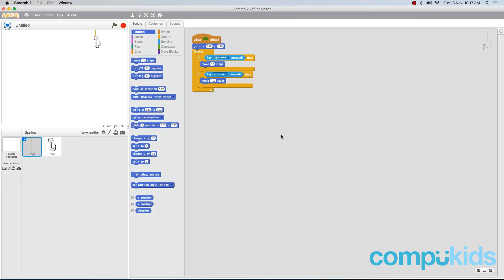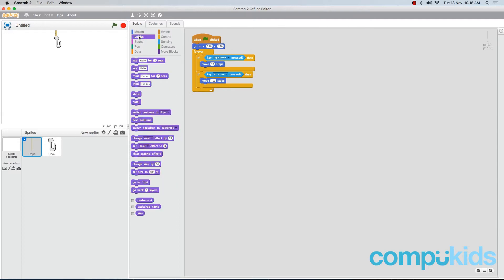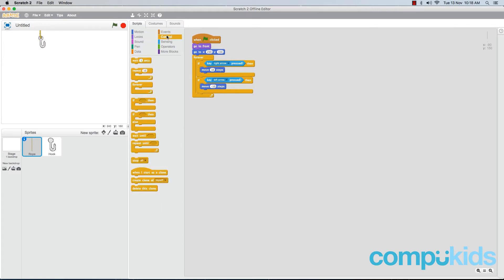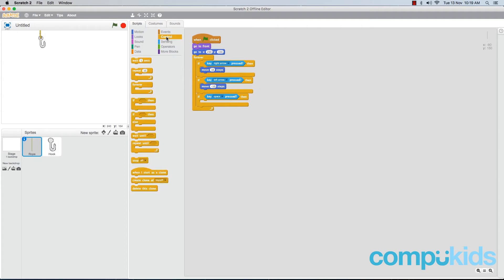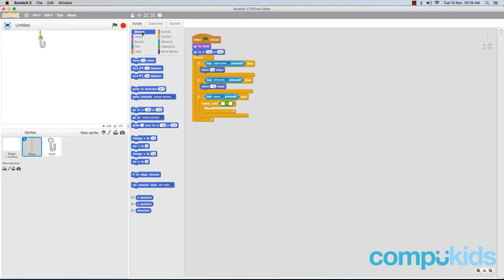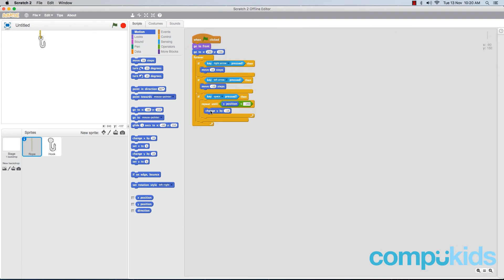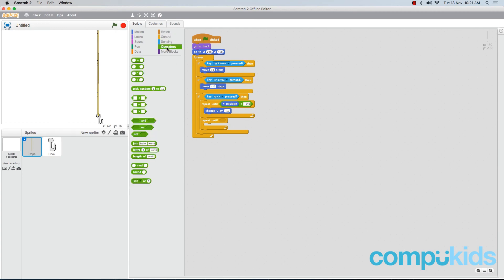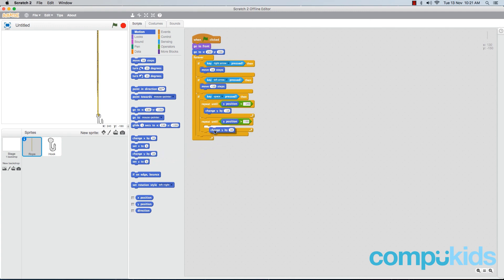Ocean Clean-up: Player Controls | 03 of 09 | Scratch Tutorial | CompuKids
In this lesson, we finish up our player controls by adding in the code that enables the hook to plunge down to the bottom of the screen and then return back to the top of the screen.

Download the assets for this course by signing up for the free Ocean Clean-up support course on the CompuKids

Don't forget to submit your game to the CompuKids Coding Challenge 2019